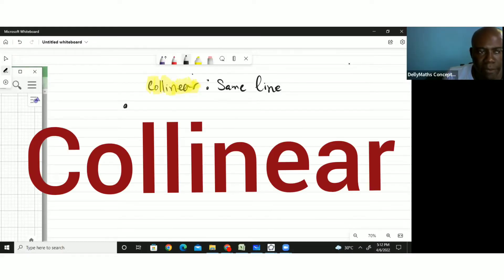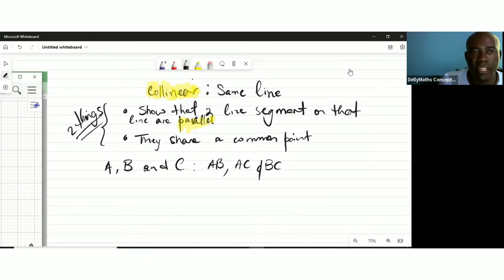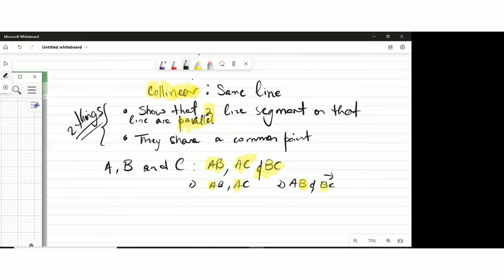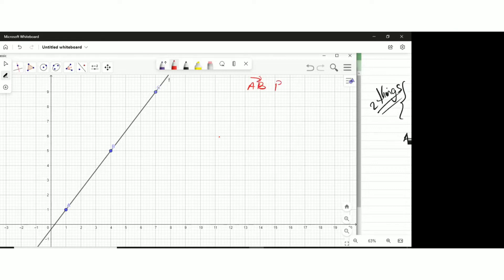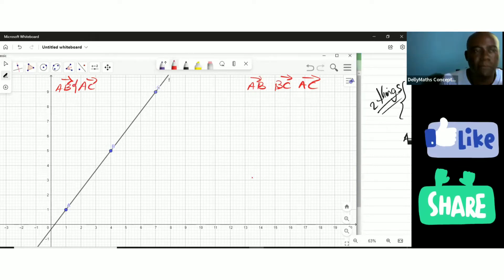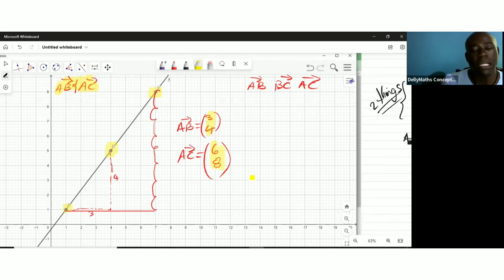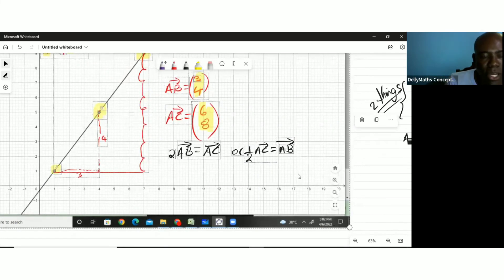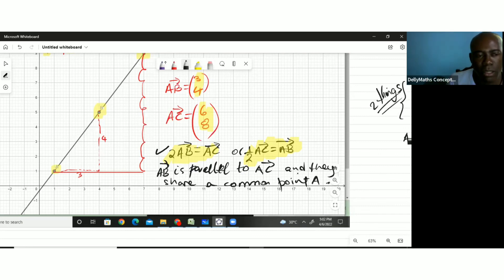Vectors:Collinear cxc maths collinear vector dellymathsconcepts csec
In this video presentation I looked at Collinear. How do we prove if 3 points are on the same straight line?

This is a 3 step process

a) create line segments using the 3 points example is the the point are A,B&C we can get AB,AC& BC as line segments. We only need 2 of these segments.

b) Show that they are parallel

c) Identify the fact that while being parallel they share a common point.